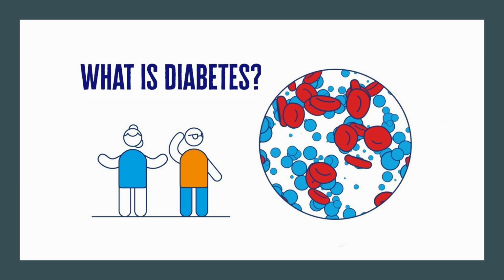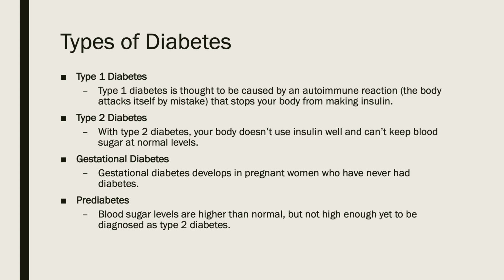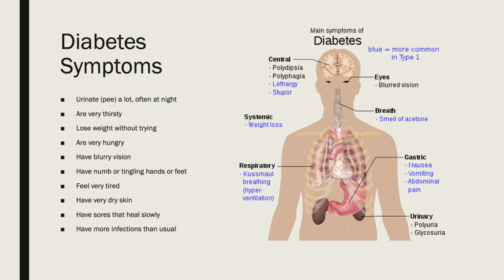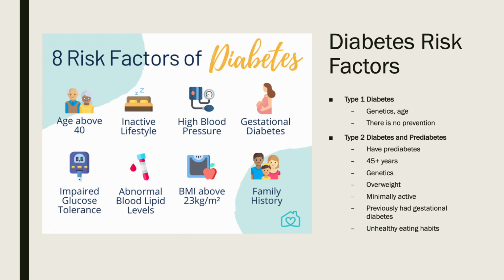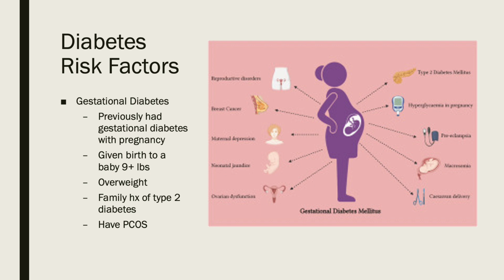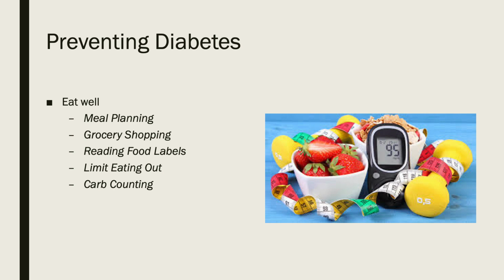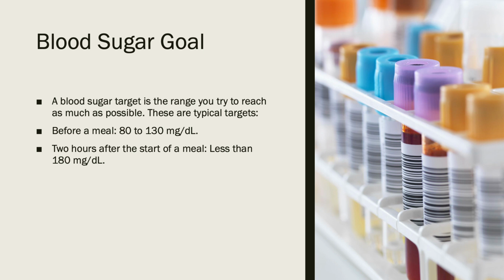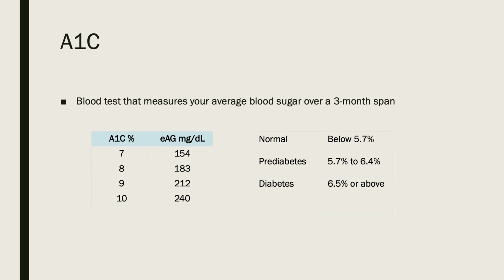NURC 444 Community Health Project 5 Diabetes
Community Health Project 5
Indiana State University
NURC 444
LVN-BSN Program